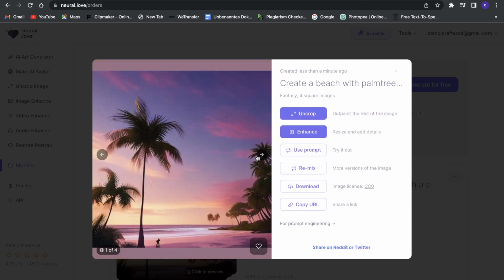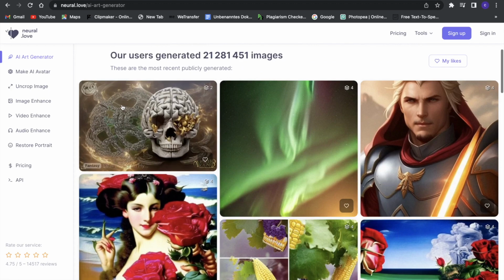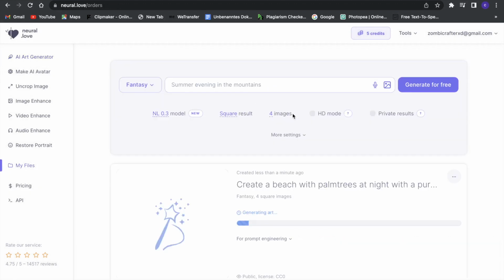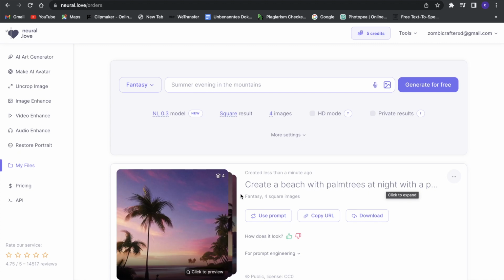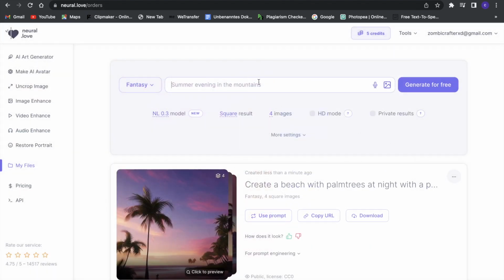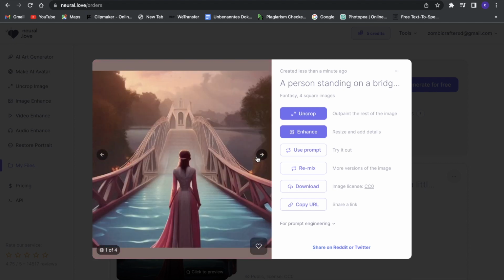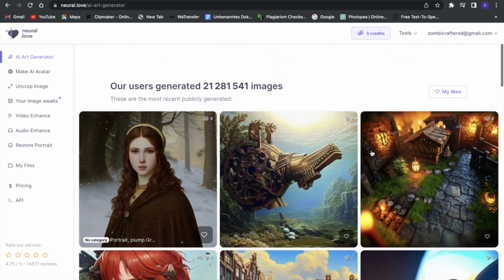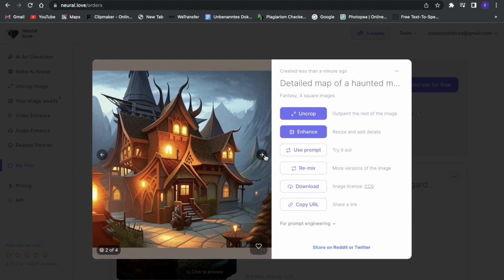leave Midjourney and try this new ai art generator NOW!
The best mid journey prompts for good results!

Today, I'll show you how to use images as part of your prompt. Images work very differently in version 4, so we'll cover image prompts in both version 3 and version 4. I’ll show you how to use image weights --iw.

We’ll explore different things you can do with img2img prompting like digitizing sketches, blending images, making AI selfies, creating a recurring character for storytelling, and style transfer. I’ll show you how to take a snapshot from your camera phone or a screen grab from a movie and transfer the style onto your images.

Midjourney AI is an innovative technology platform that utilizes artificial intelligence to revolutionize the way businesses interact with their customers. With cutting-edge features such as natural language processing, machine learning algorithms, and predictive analytics, Midjourney AI is designed to help companies increase customer engagement, boost sales, and improve customer service. Some of the key benefits of using Midjourney AI include:
- Improved customer experience: Midjourney AI offers personalized interactions with customers, helping businesses build better relationships with their clients.
- Increased sales: Midjourney AI’s predictive analytics can help businesses identify high-value customers and target them with personalized marketing campaigns.
- Better customer service: Midjourney AI can automatically answer customer inquiries, reducing wait times and improving response times.
- Streamlined operations: Midjourney AI’s machine learning algorithms can automate tasks such as lead qualification, customer segmentation, and data analysis.
- Easy integration: Midjourney AI is designed to integrate with existing systems, making it easy for businesses to adopt the platform.

ai prompts, ai prompt art, ai prompter, ai prompt tips, ai prompt help, ai prompt guide, image prompt, img2img, image-to-image

AI photography, AI photography generator, AI photography tools, artificial intelligence photography, mid journey AI photography